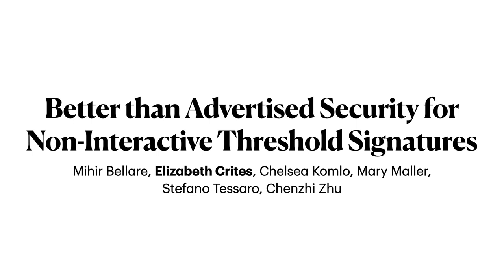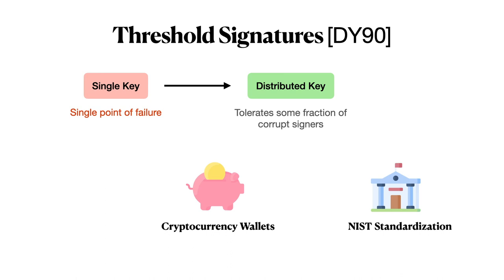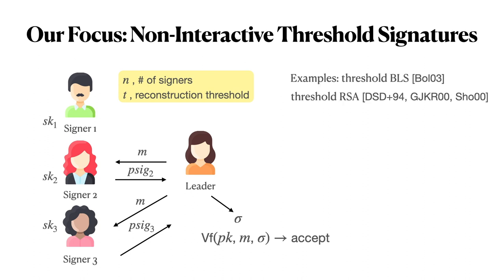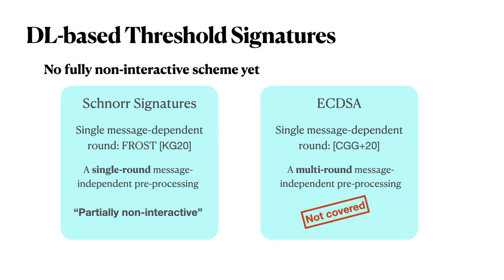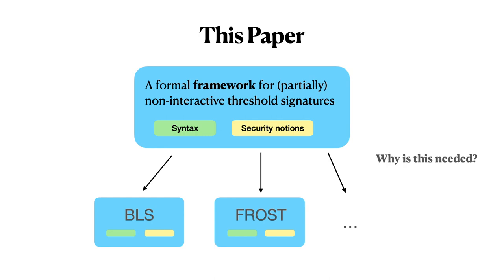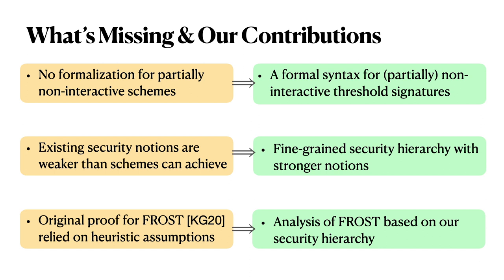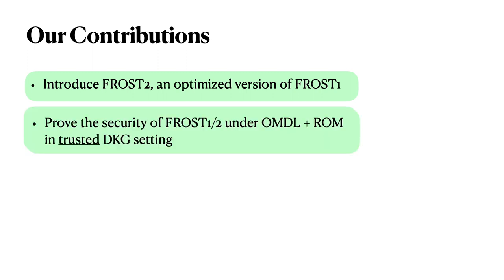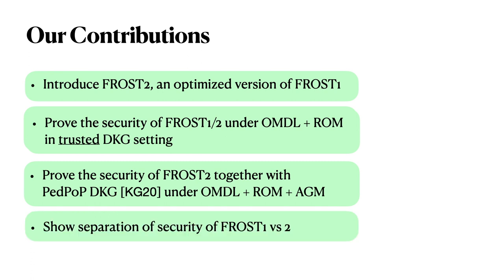Better than Advertised Security for Non-Interactive Threshold Signatures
Paper by Mihir Bellare, Elizabeth Crites, Chelsea Komlo, Mary Maller, Stefano Tessaro, Chenzhi Zhu presented at Crypto 2022